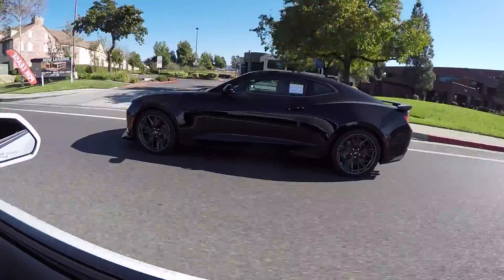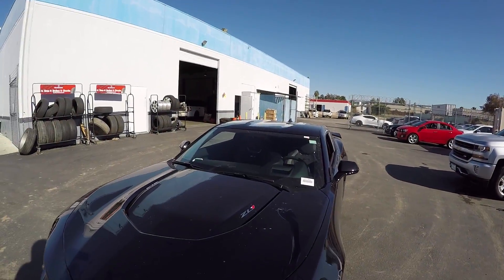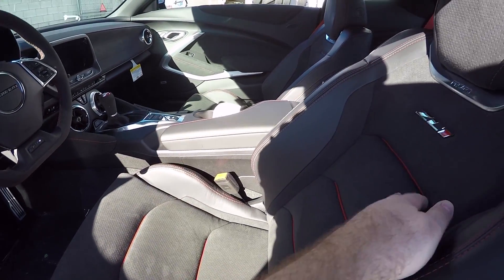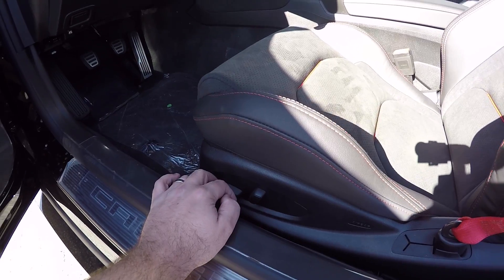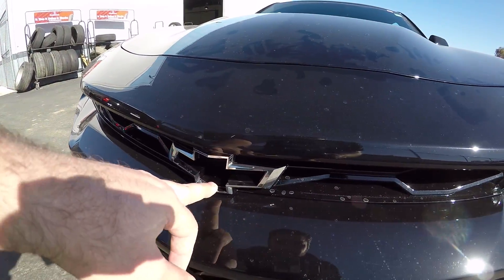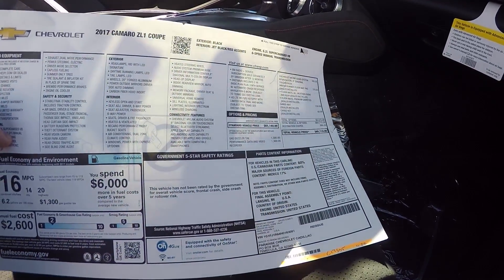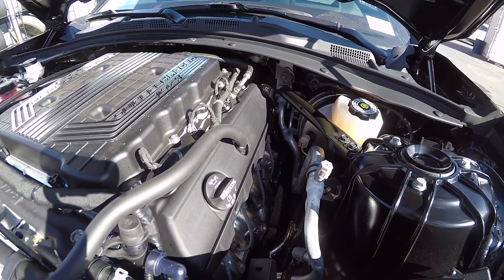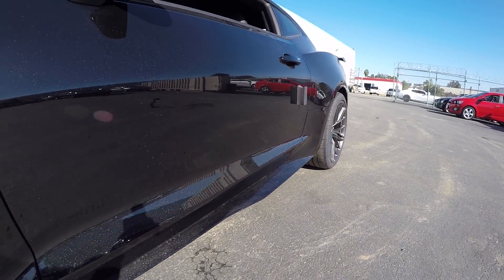Camaro ZL1 Coupe Delivery and Preview (2017)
➤ Use LETHAL5 to save 5% on select Camaro products via Phastek.